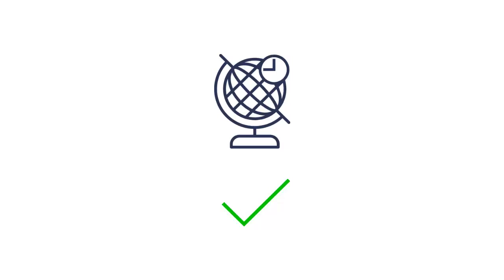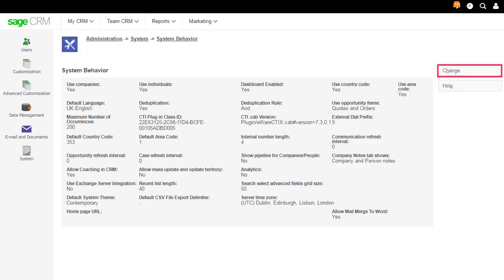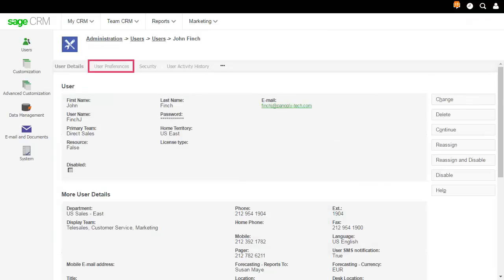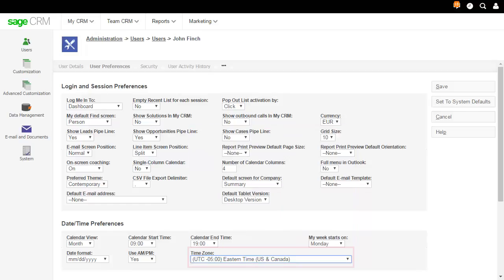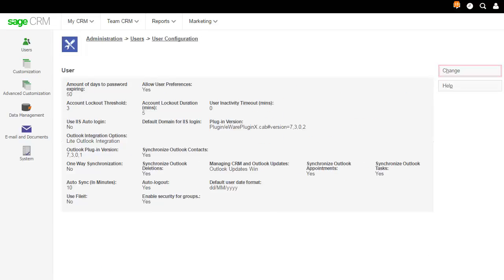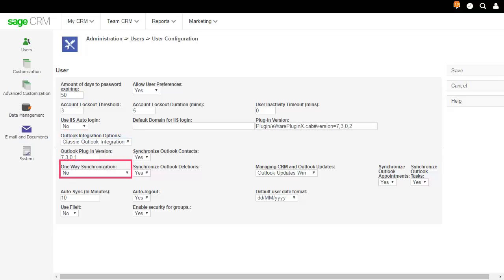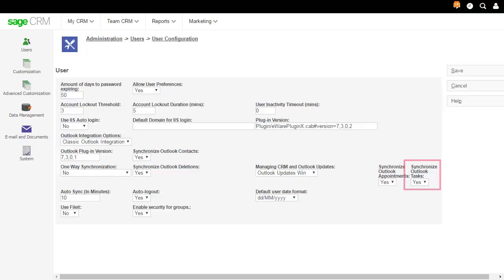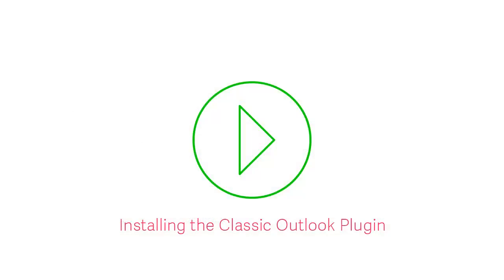Sage CRM - Configuring Classic Outlook Integration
In order to use Classic Outlook Integration, a user must download and install a plugin on the client machine. As a system administrator, you can display or hide the plugin button and configure synchronization settings.